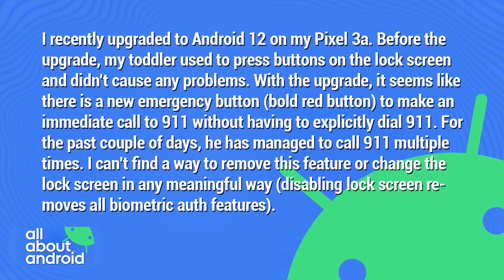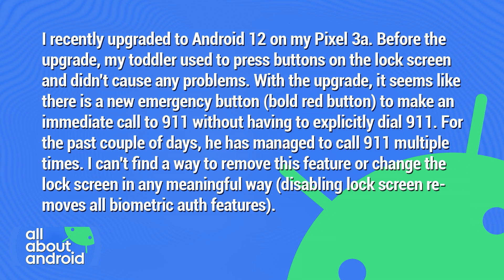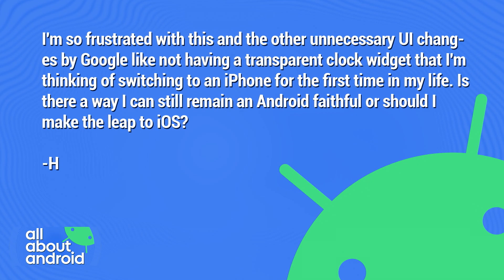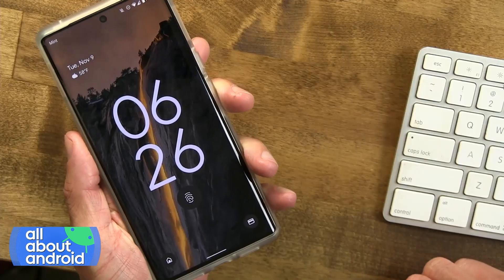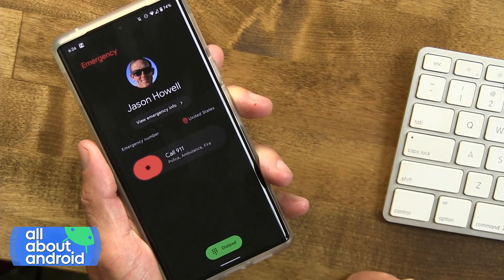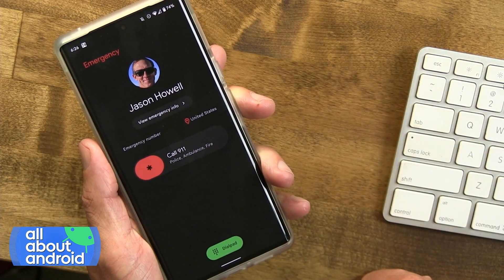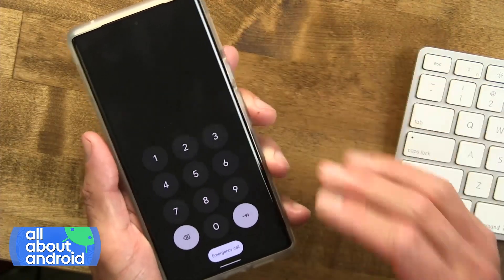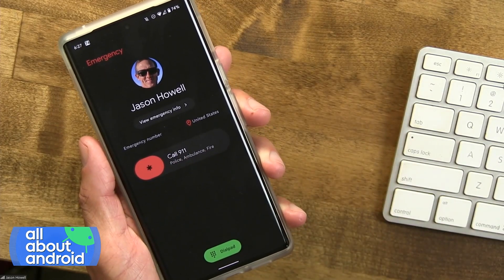My Toddler Calls 911 On My Locked Android!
On All About Android, Jason Howell and Ron Richards answer an email from a fan who wonders if it's possible to remove the Emergency Call button from the Android 12 lock screen to prevent his toddler from calling 911.

Hosts: Jason Howell, Ron Richards